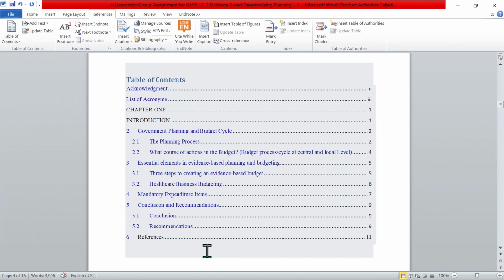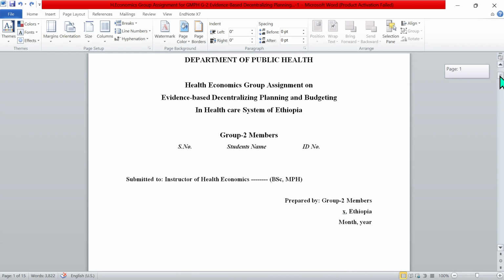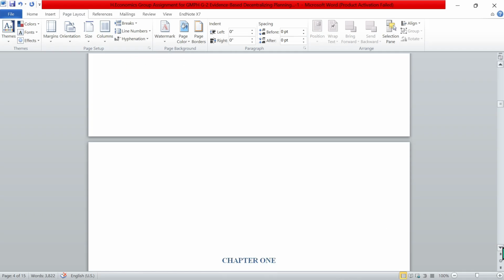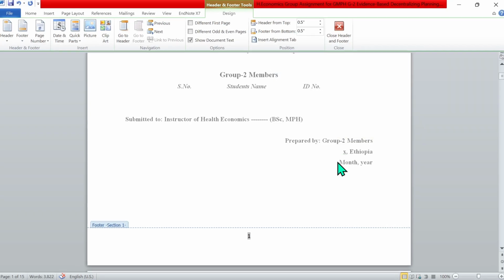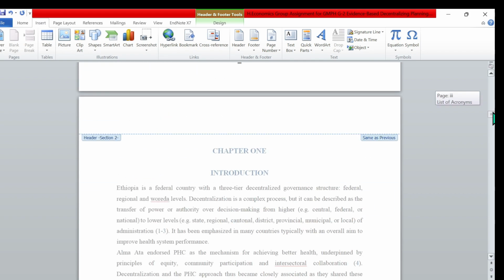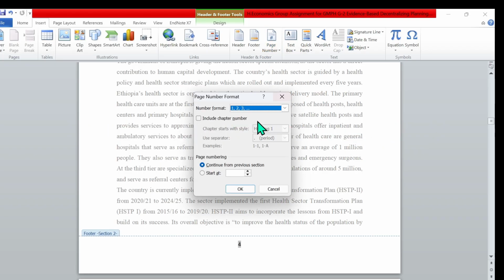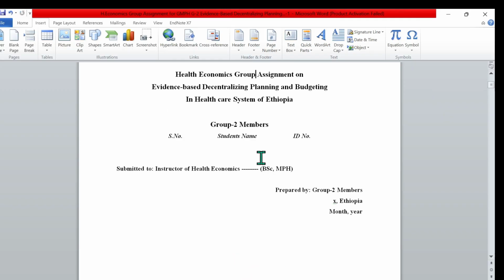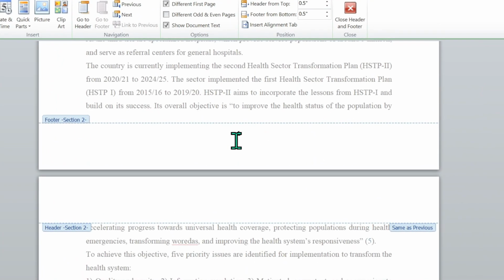Start Roman Numerals Then Switch to Arabic Numbers in Word | Full Tutorial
Learn how to add/make different page numbers in Microsoft Word step by step.
In this tutorial, you will learn how to:

- use Roman numerals for preliminary pages
- start Arabic page numbers from Chapter One
- insert section breaks correctly
- remove page numbers from the title page
- format thesis, research papers, assignments, and reports professionally

This tutorial is perfect for:
🎓 University students
📚 Thesis writers
📝 Researchers
💼 Professionals preparing academic documents

Topics Covered:
Introduction
Insert Section Break
Add Roman Numerals
Start Arabic Page Numbers
Remove Page Number from Title Page
Final Review

Learn. Apply. Succeed.